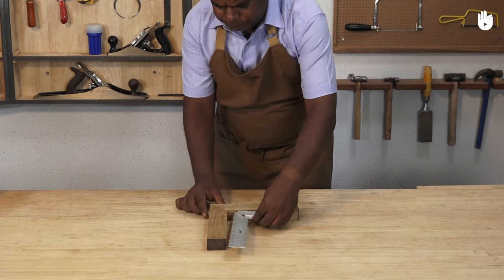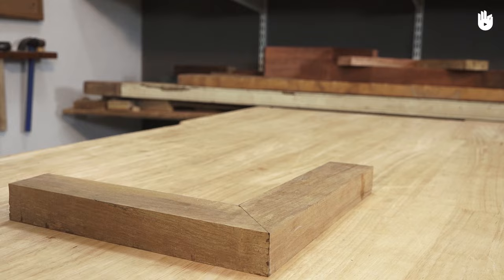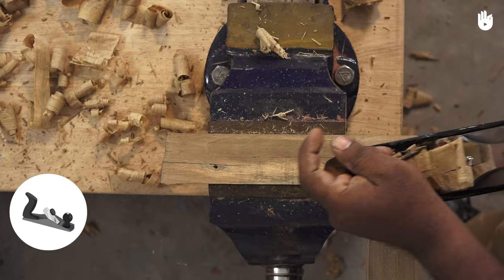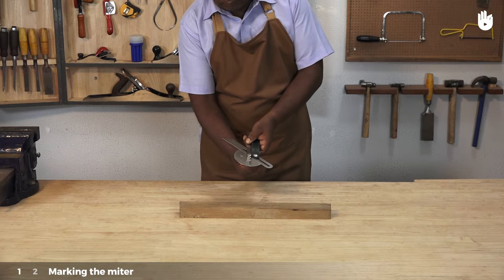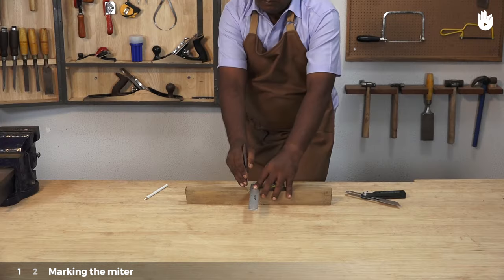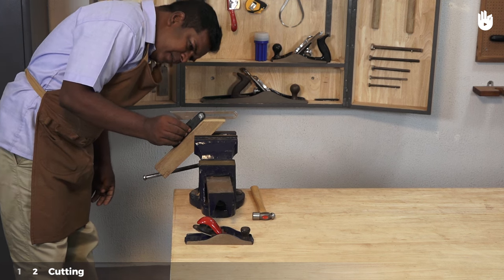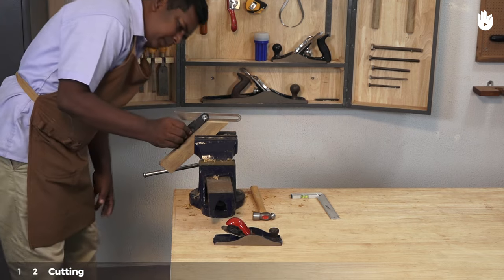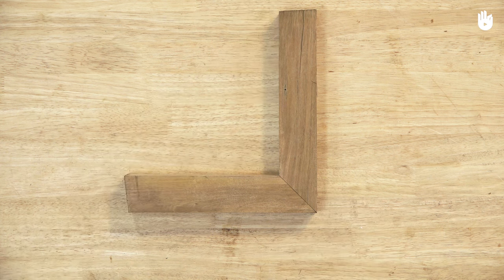How to Make a Miter Joint - Part 1 | Woodworking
Watch this video to prepare the pieces of a miter joint.

If you are looking for hands on knowledge in woodworking, then this series is meant for you.

For instructions on glueing, continue towards How to Make a Miter Joint - Part Two.

The step-by-step instructions in this two-part tutorial will tell you everything you need to know to learn how to make a miter joint in your own woodworking and carpentry projects.